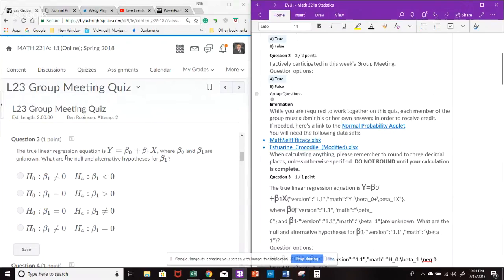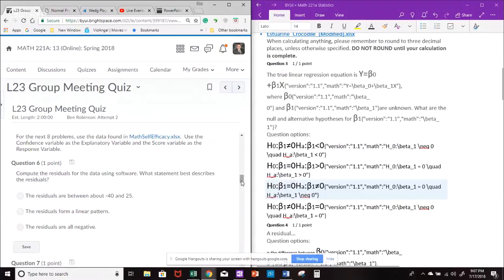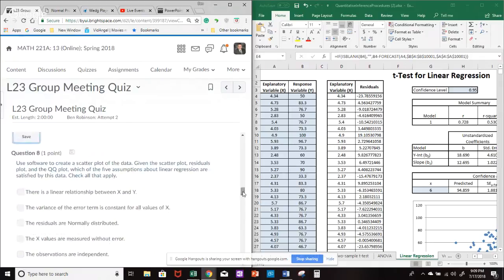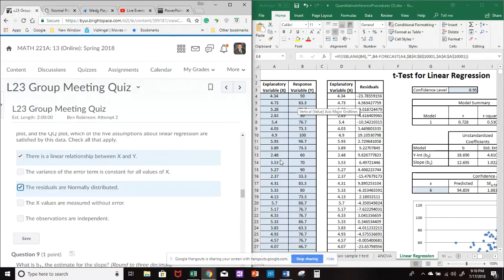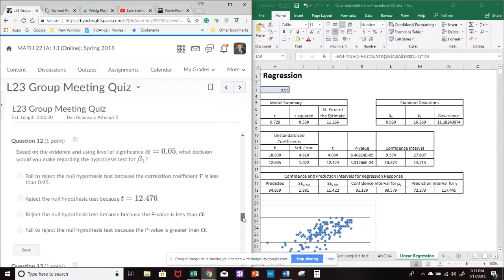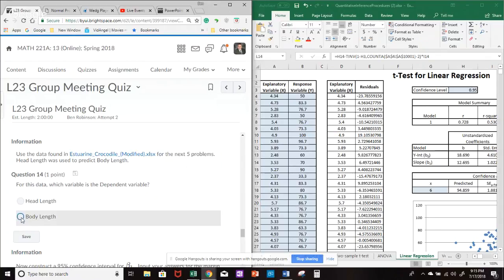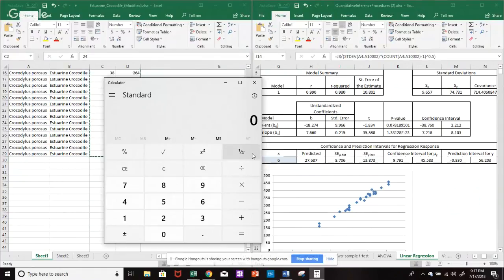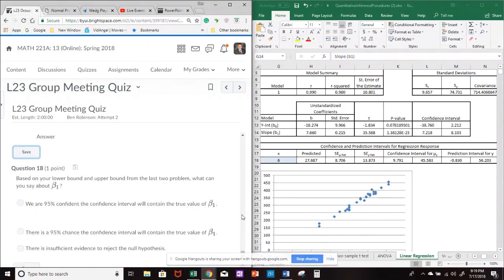L23 group 10